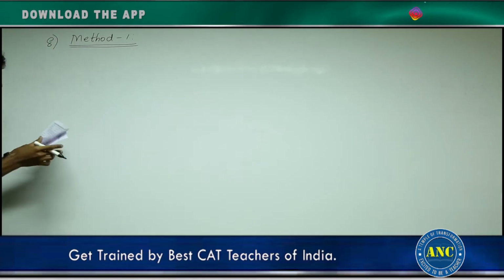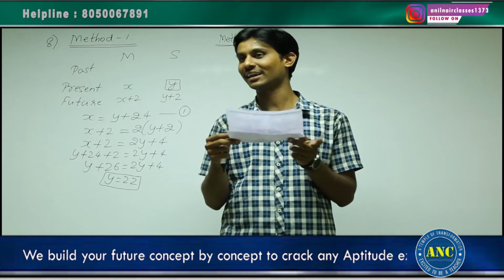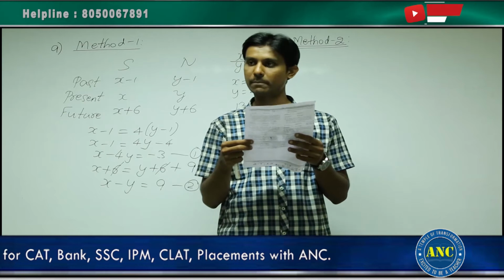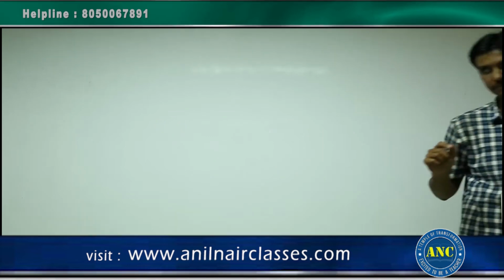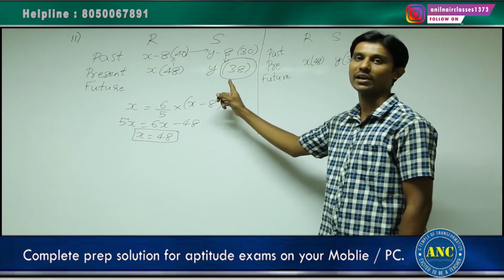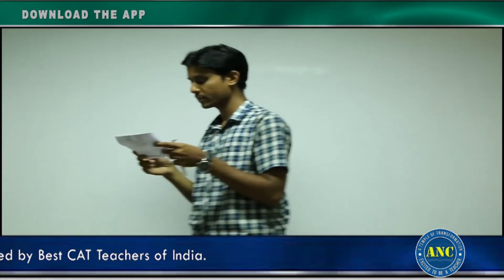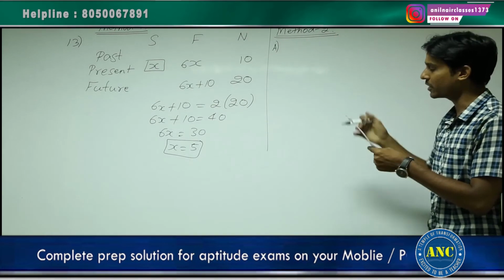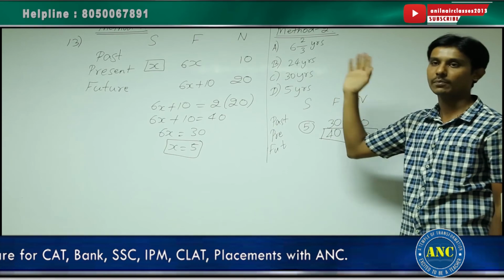Ages session-2 | Anil Nair classes | Aptitude | Shortcuts